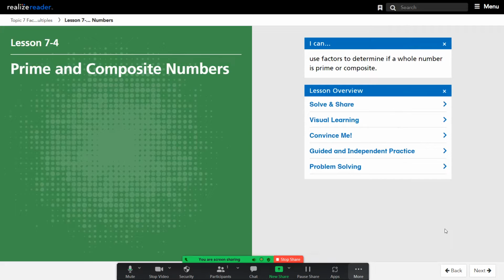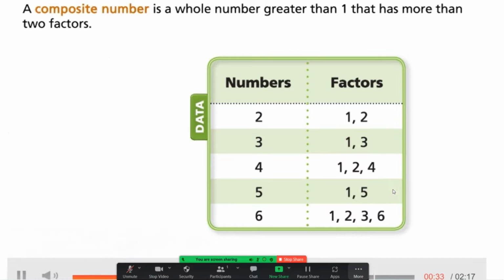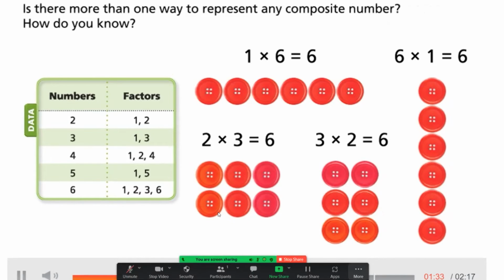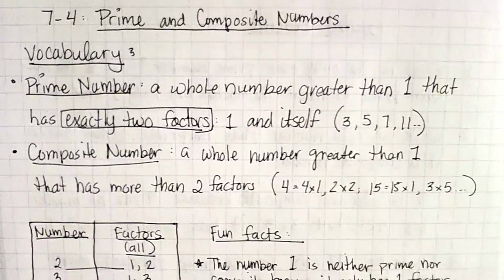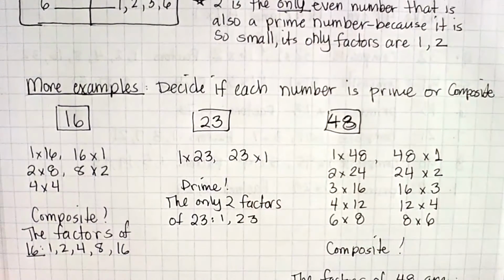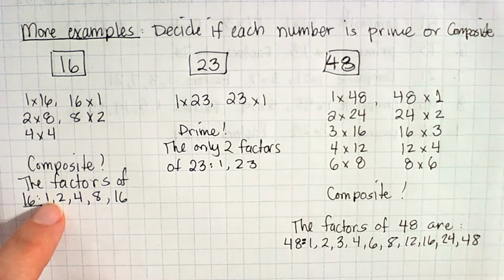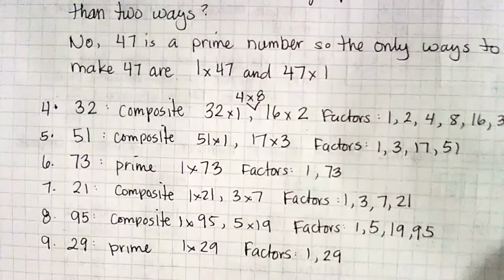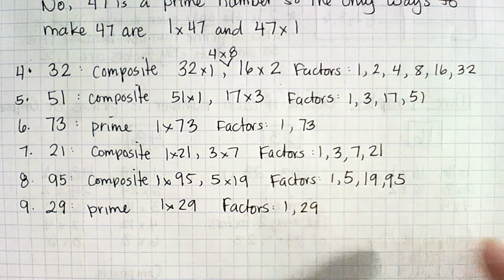4th Math 7.4